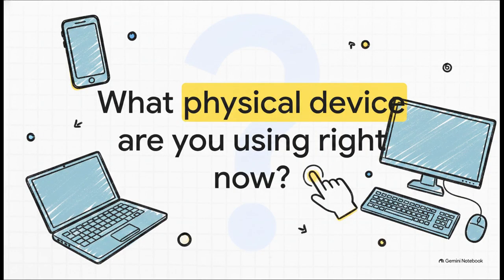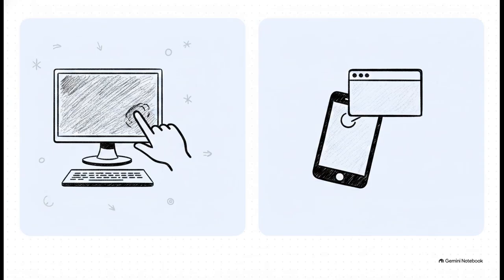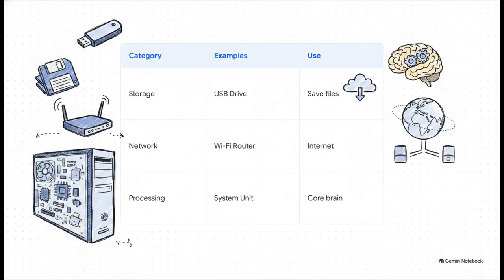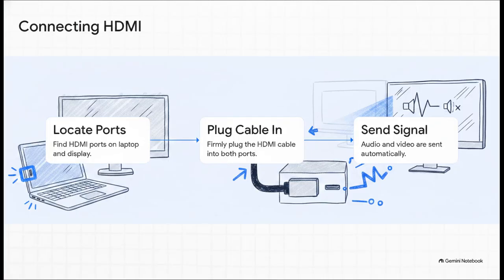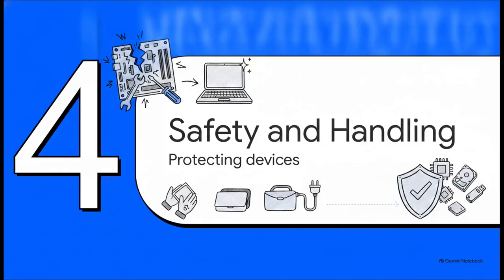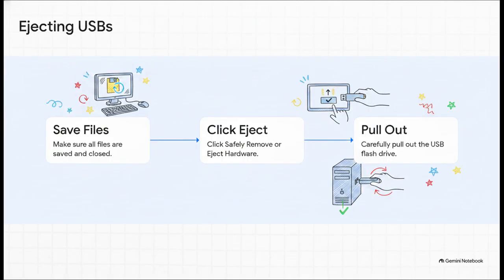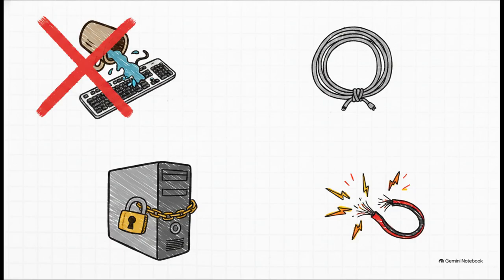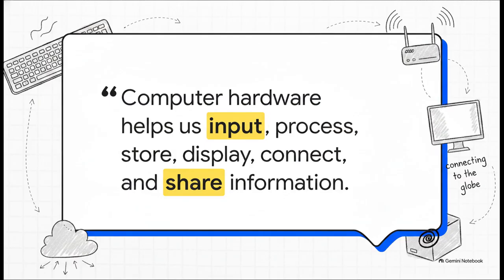Computer Hardware: Uses, Functions, Configurations, and Safety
Upper-Intermediate Competency:
Explain different computer hardware and their uses, functions, and configurations.

Proficient Paired Competency:
Utilize different computer hardware applying safety precautions.
At the end of the lesson, the learners will be able to:

Knowledge:
- Identify different computer hardware such as Wi-Fi router, Network Interface Controller (NIC), scanner, HDMI cable/port, printer, USB flash drive, mouse, keyboard, monitor, system unit, and other available ICT devices.
- Explain the uses, functions, and basic configurations or connections of selected computer hardware.

Skills:
- Classify computer hardware according to their purpose: input, output, storage, network/communication, connector, or processing/support device.
- Demonstrate proper and safe handling of selected computer hardware during a guided hands-on activity.

Attitude:
- Show carefulness, responsibility, cooperation, and respect for equipment while using and handling computer hardware.